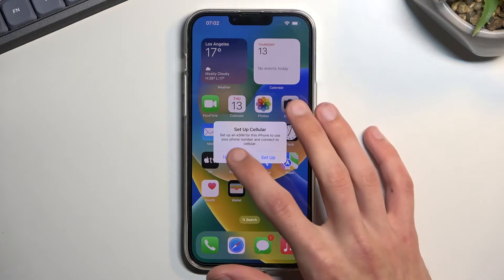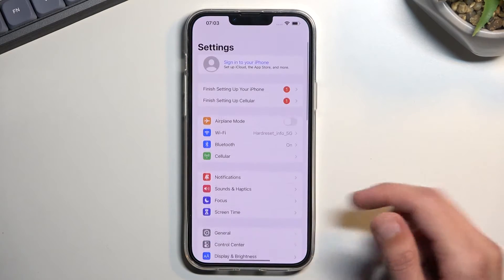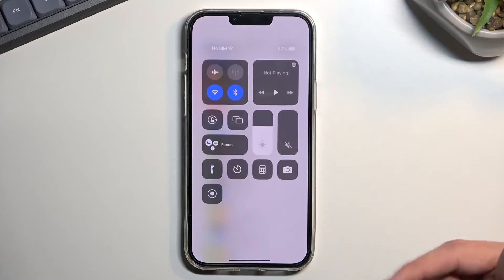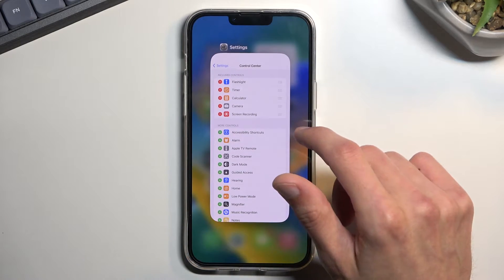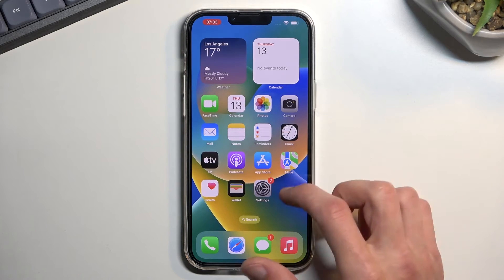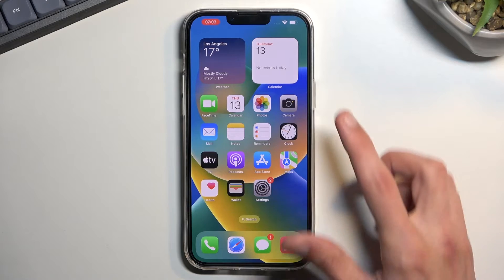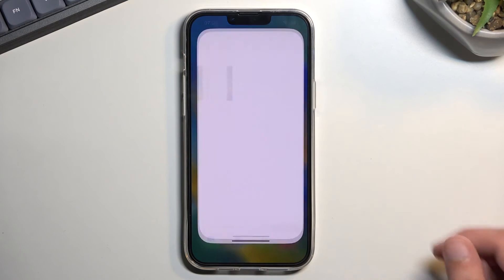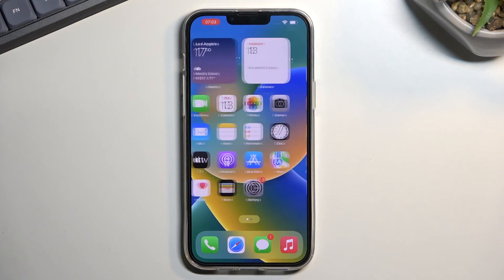How to Record Screen on iPhone 14 Plus - Use Screen Recorder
Find out more info about iPhone 14 Plus:
Hi! If you want to record the screen on your iPhone 14 Plus, you should watch this tutorial. We will show you how to open the Settings, then get to the Control Center, and here you will find the screen recording option. To begin recording, go to the control center panel, find the icon of the screen recorder, tap on it and easily start recording. Visit our YouTube channel if you want to know more about iPhone 14 Plus.

How to record the screen on iPhone 14 Plus? How to use a screen recorder on iPhone 14 Plus? How to create a screen recording on iPhone 14 Plus? How to create a screen recording on iPhone 14 Plus?